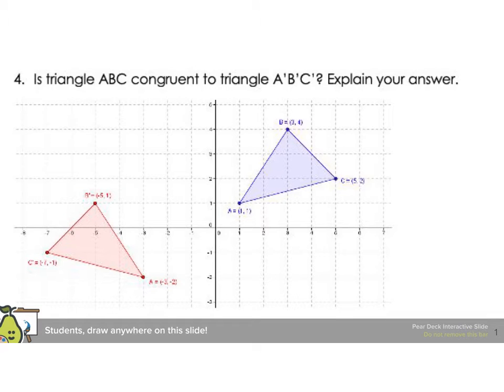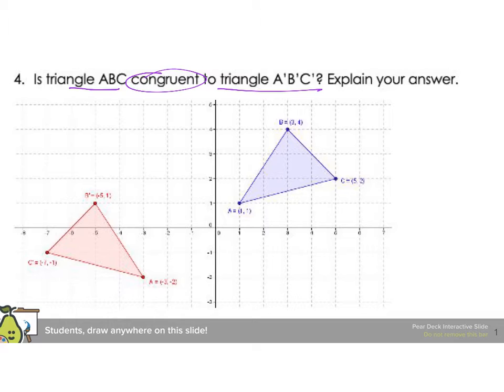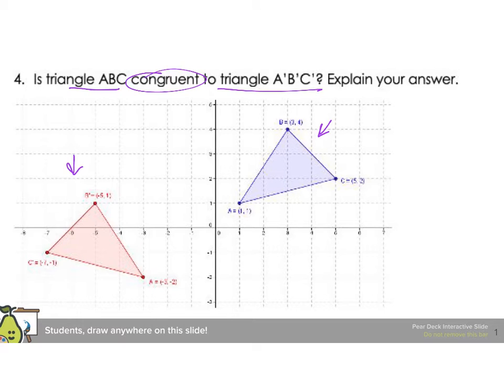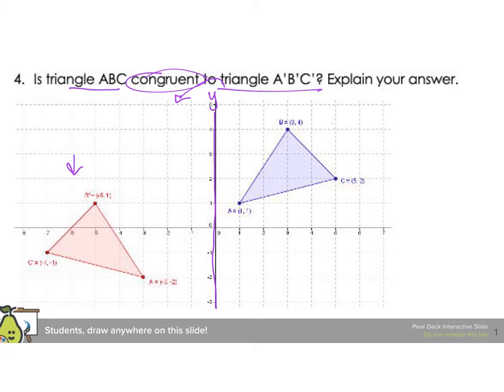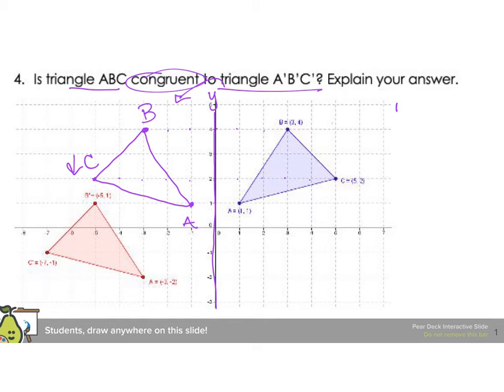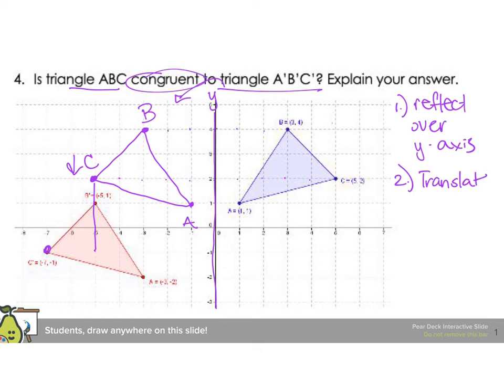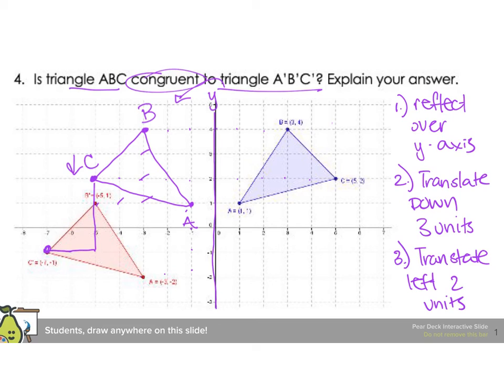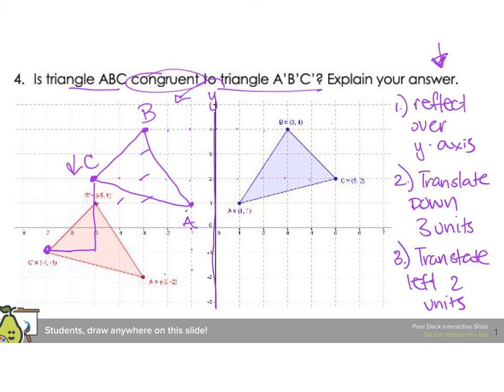U1 L14 PP4